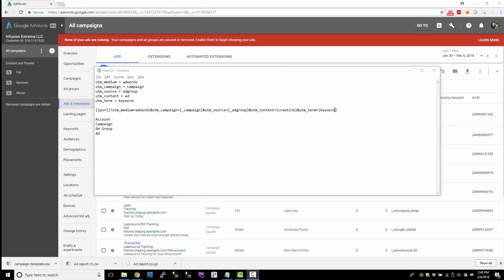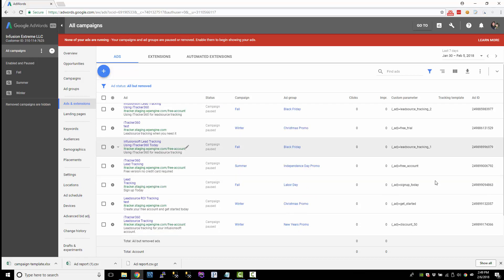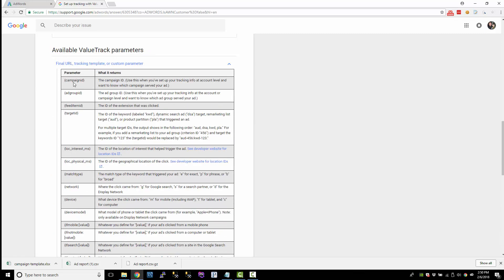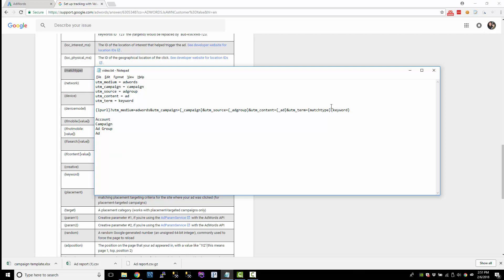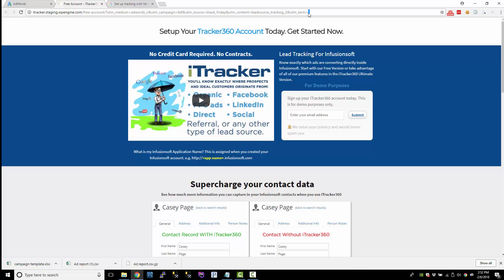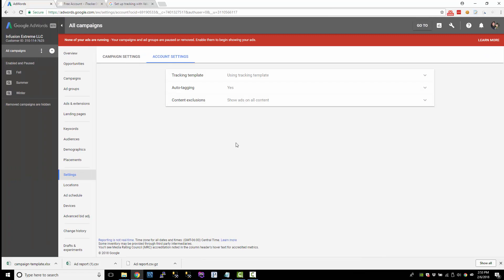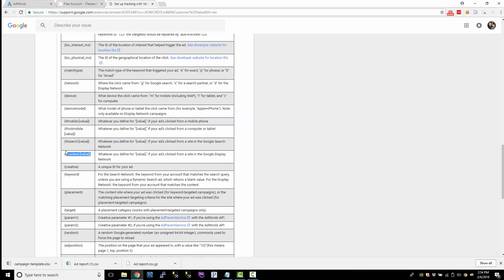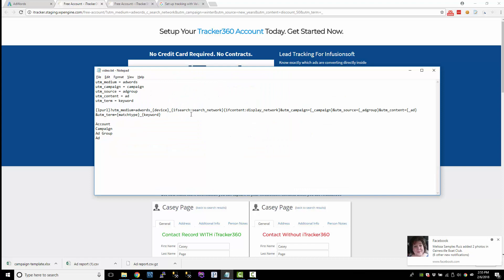Part 5 - More Value Track Parameters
In the last video we used a couple of value track parameters to capture the Ad Id and the Keyword. This video will explore in depth more value track parameters that can be used in your adwords account.